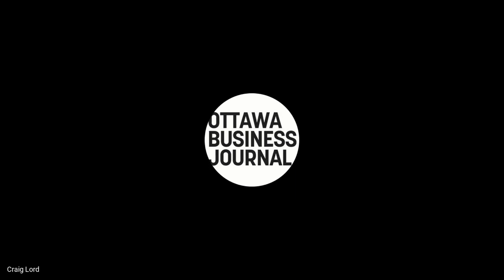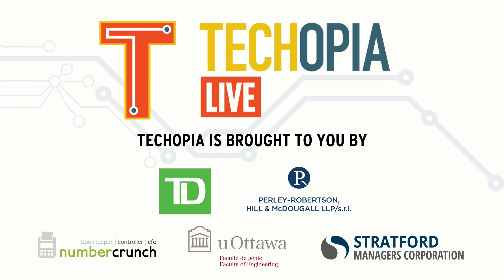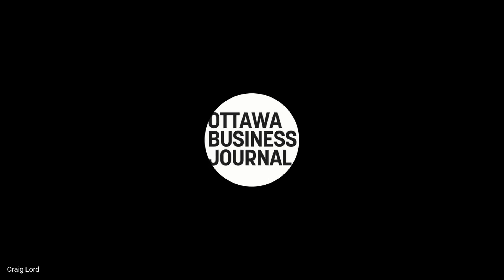Techopia Live: Ottawa's SmartCone builds no-touch tool to battle pandemic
An Ottawa-based high-tech company is shifting its focus to a simpler solution that could solve some common COVID-19 concerns while funding a more rapid response to the pandemic.

Chief executive Jason Lee showed off SmartCone’s newest product on this week’s Techopia Live, though it’s not exactly in the startup’s usual domain of sensors and edge computing networks.

Thanks to University of Ottawa Faculty of Engineering for sponsoring this episode. Thanks as well to our other Techopia Champions: TD Bank, Perley-Robertson Hill & McDougall, Stratford Managers and numbercrunch.

Techopia Live features weekly interviews with Ottawa entrepreneurs and startups. Check out our full archive of 150+ Ottawa tech interviews here on YouTube and read our daily articles at obj.ca/techopia.